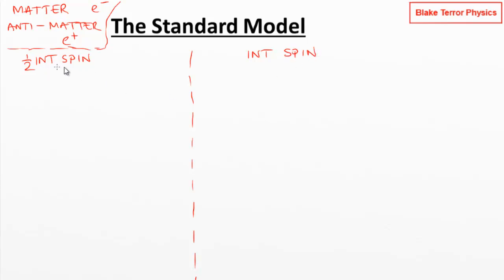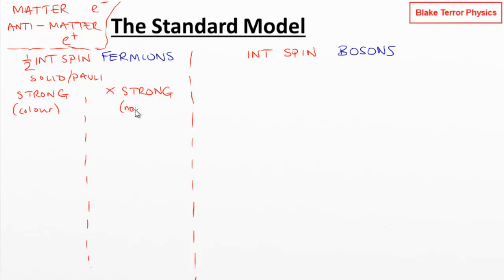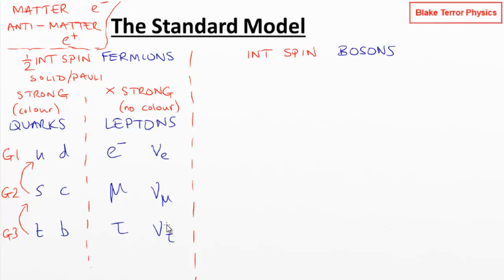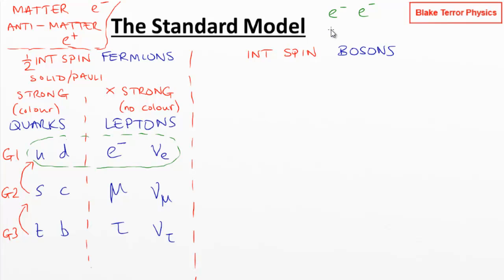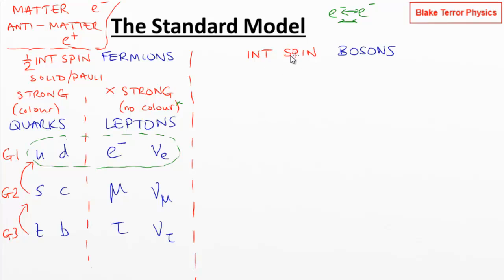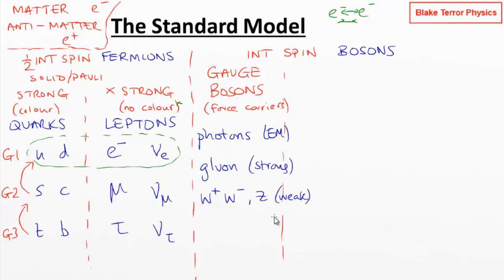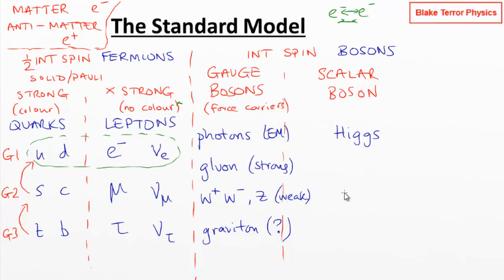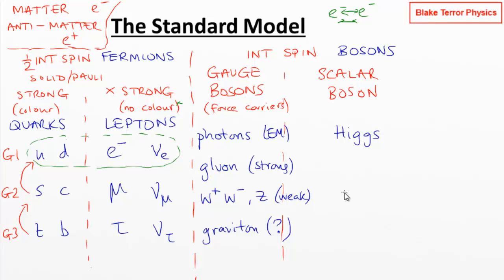Particle Physics - Standard Model Particles